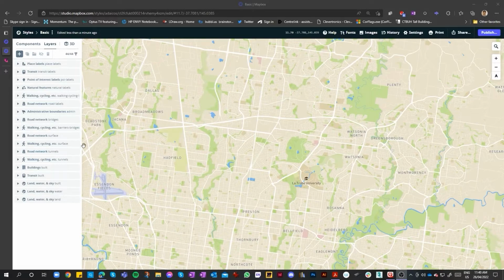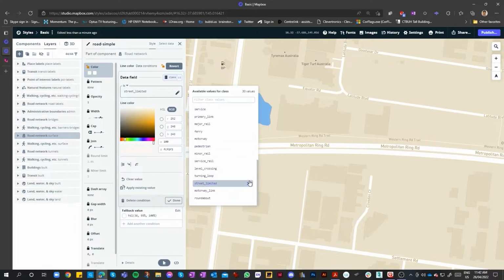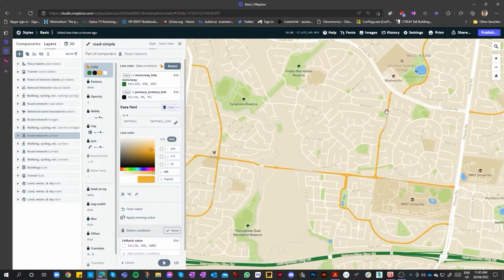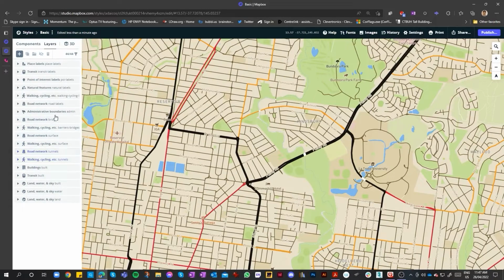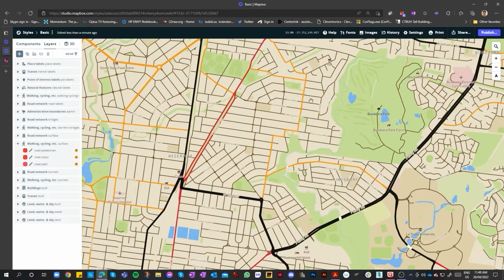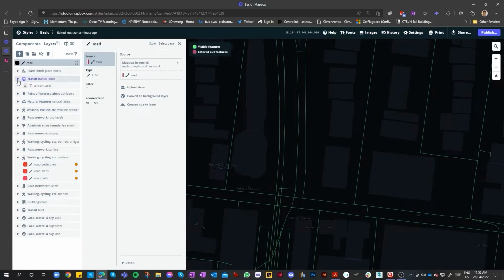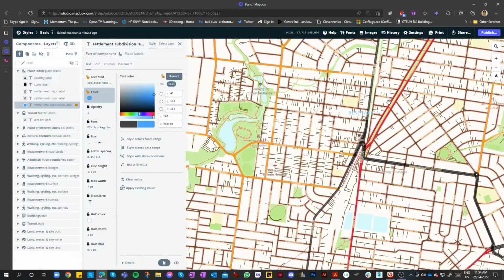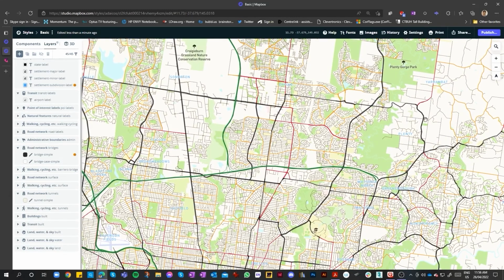UIAM How-to guide #2 How to create a Mapbox map: Melway style.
Urban Informatics 2022:  How-to guides by Alex Daicos